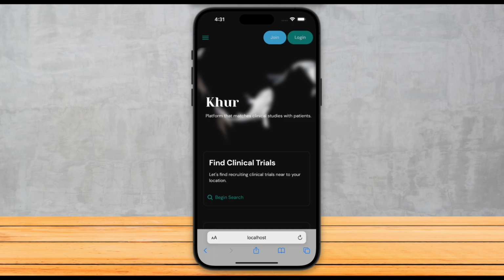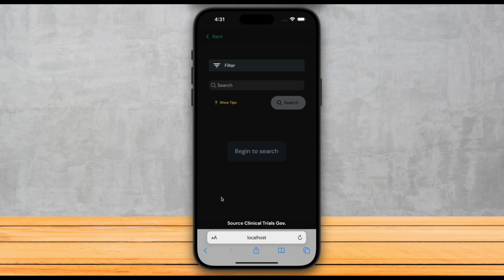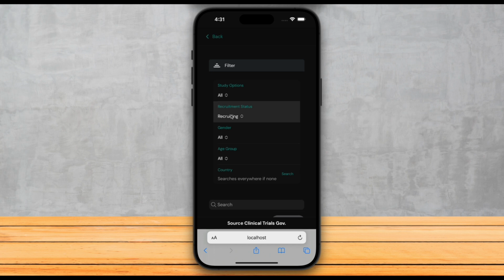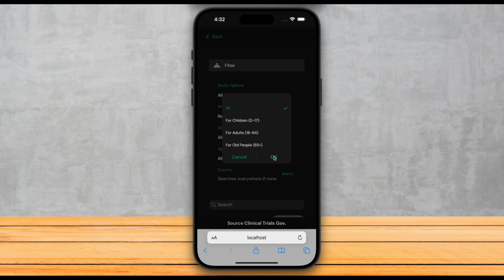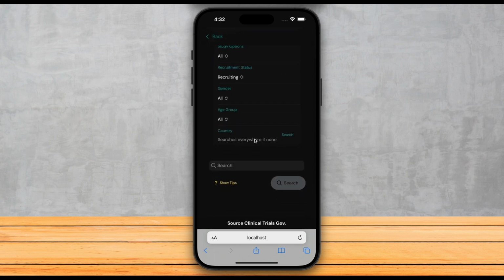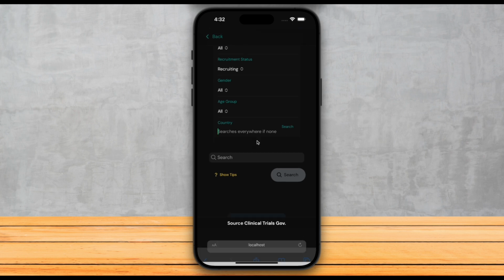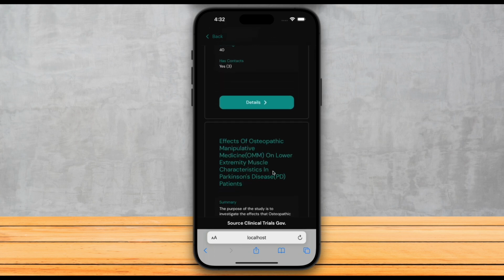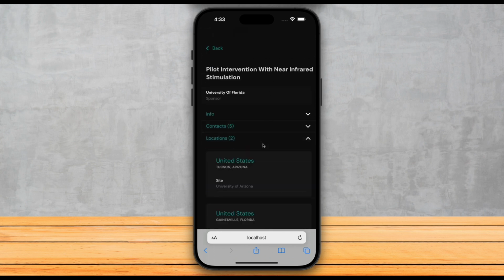Find Clinical Trials Near You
Looking for ongoing clinical trials that match your needs or your patients’ conditions? Khur makes it easy.

This video explains how doctors, patients, and researchers can search for recruiting clinical trials based on location, keywords, and conditions — using our integrated ClinicalTrials.gov interface.

🌐 What’s Inside:

How to search for active clinical trials

Location-based filters and smart tagging

How trial info is matched with patient needs